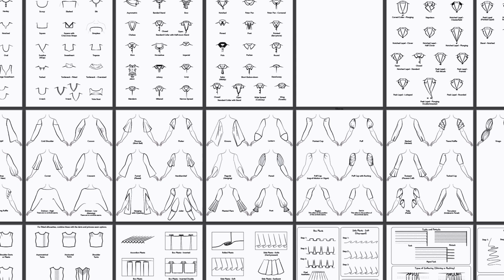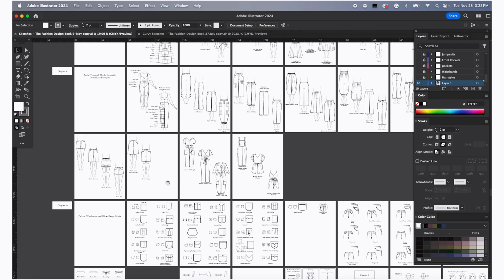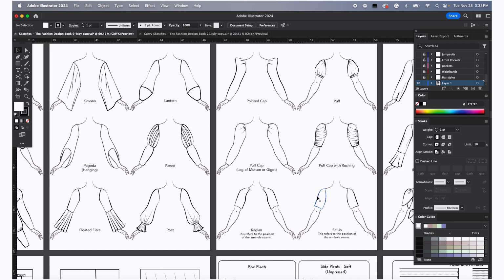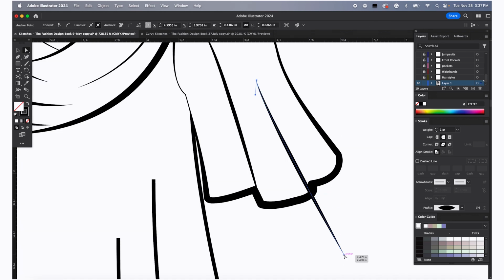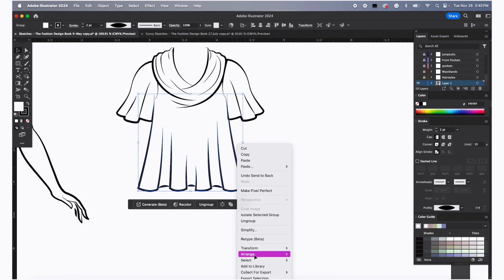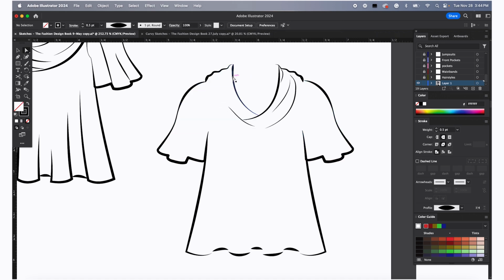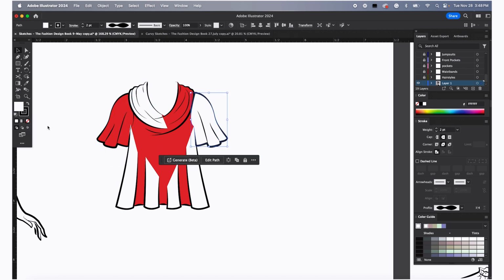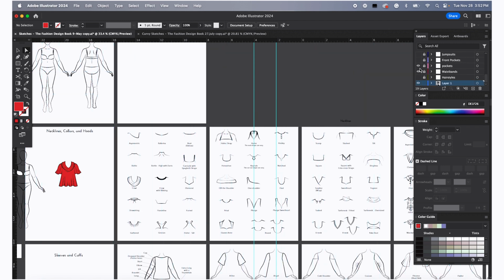Fashion Design in Adobe® Illustrator®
Did you know that you can use The Fashion Design Book and The Curvy Fashion Design Book in Adobe® Illustrator® for your digital fashion sketches?

In this video, I’ll show you how to make the most of these resources while creating precise, professional designs using the industry’s favorite vector-based software.

What You’ll Learn:
-Why Adobe® Illustrator® Is Essential: Learn how this vector-based program helps you create scalable, accurate fashion sketches.
-How to Use The Fashion Design Book Digitally: See how you can mix and match features, change design details, and color multiple styles efficiently.
-Tips for Digital Drawing: Master the process of closing design lines and creating fillable areas for coloring.
-Overcoming the Learning Curve: Get tips on practicing Adobe® Illustrator® and building a valuable skill for your fashion career.

Why Adobe® Illustrator® Is a Game-Changer
Adobe® Illustrator® allows you to work faster and more efficiently by duplicating layers, changing design details, and producing multiple versions of your styles with ease. Whether you’re new to digital drawing or already familiar with the basics, it’s a tool you’ll rely on throughout your career.

Have fun drawing digitally and building a skill that will elevate your fashion designs!